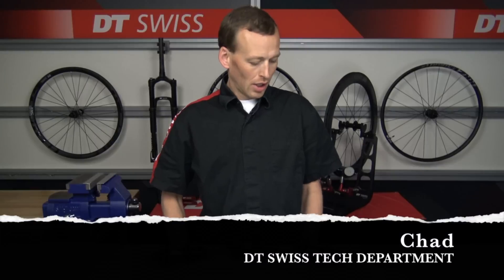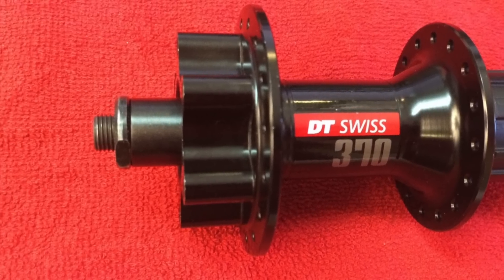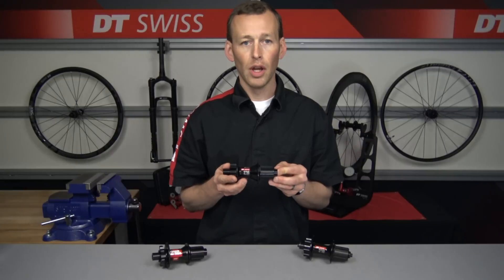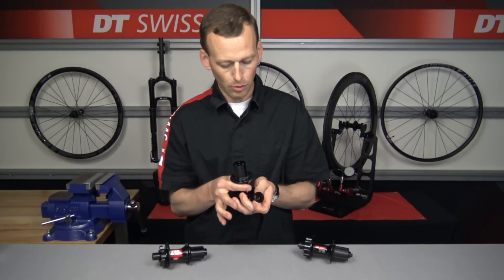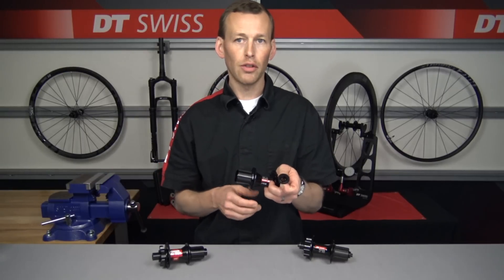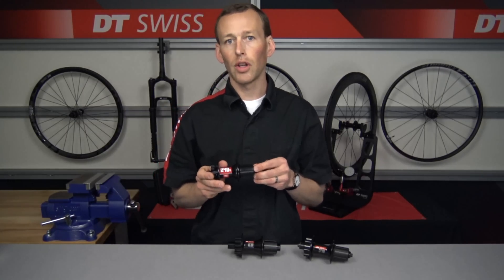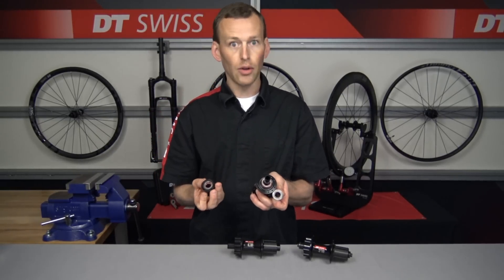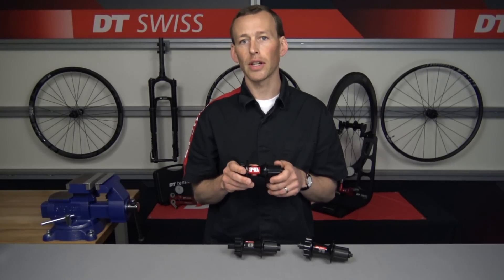Identify the type of your DT Swiss rear hub.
Step by step tutorial on how to identify the type of rear hub you might have on your bike. This information is useful for convertibility purposes as well as for preparing for service of DT Swiss rear hubs.